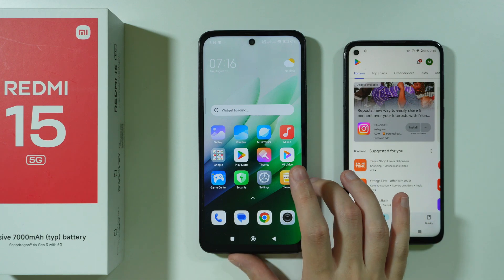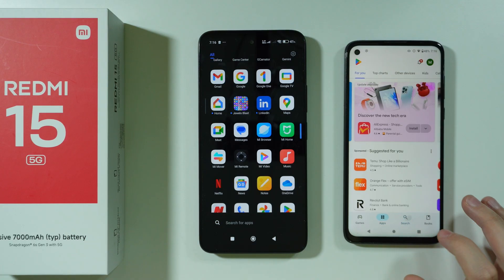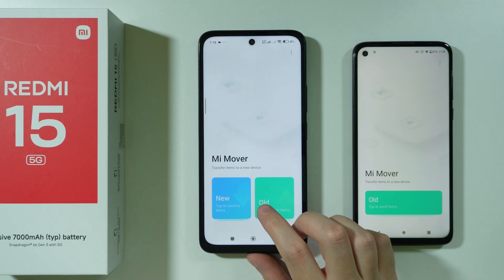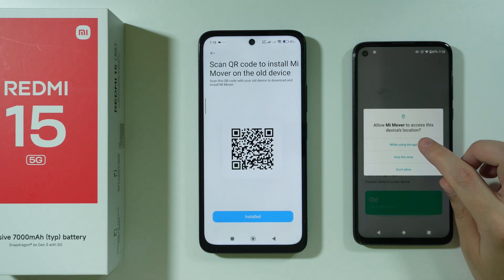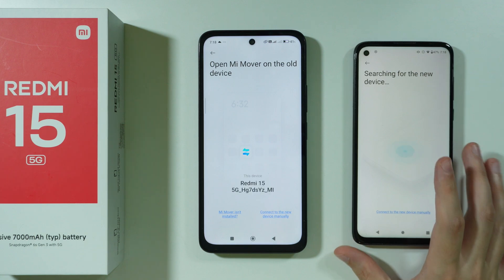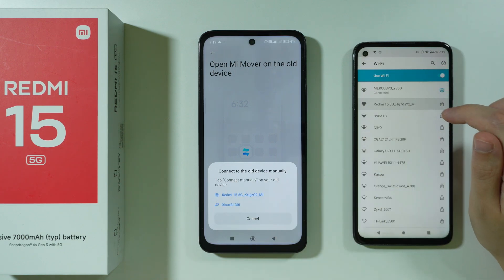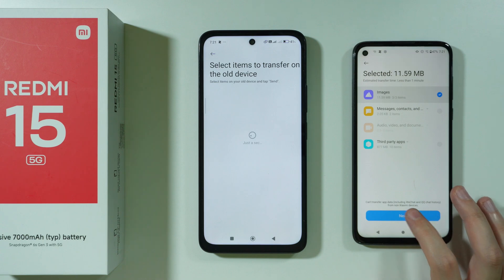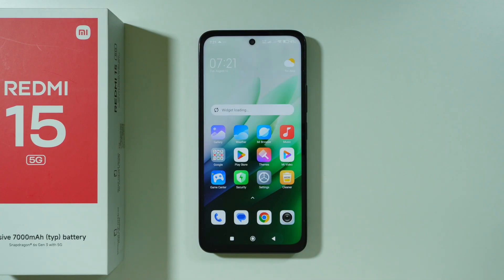Redmi 15: How to Transfer Data from Old Phone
Learn how to transfer all your data to the Redmi 15 from any old Android or iPhone with this complete migration guide. We show you step-by-step methods using Xiaomi's Phone Clone app, Google backups, and manual transfer options for contacts, photos, messages, and apps. Discover which cables or wireless connections work best for fast data transfers between devices. Get tips for troubleshooting common migration issues and ensuring no important files are left behind. Whether switching from another Android or coming from iOS, this tutorial will help you move everything to your new Redmi 15 efficiently.